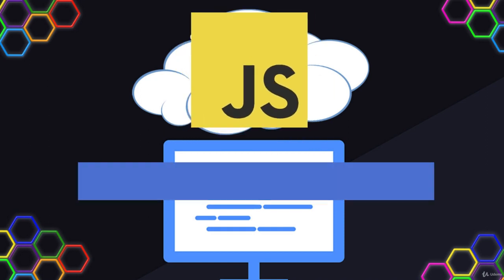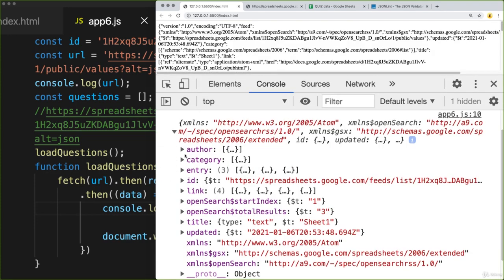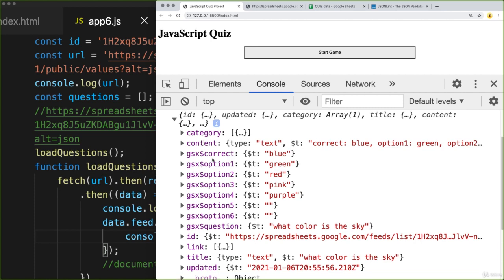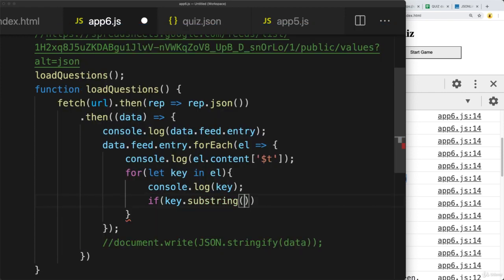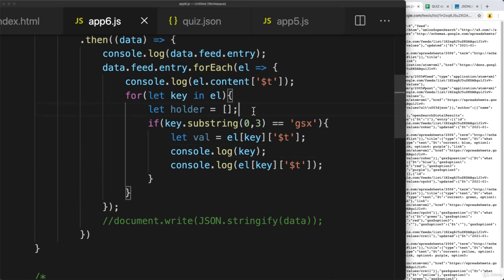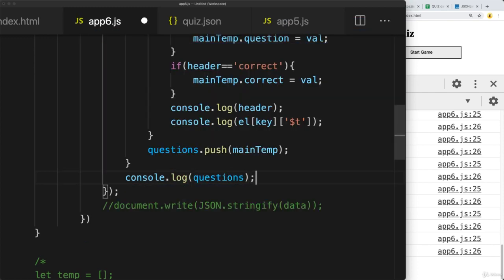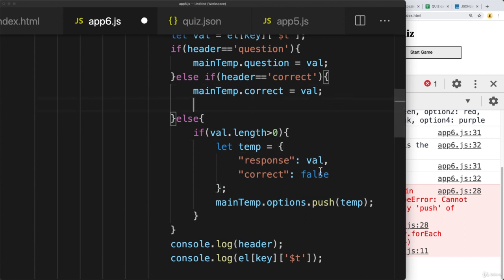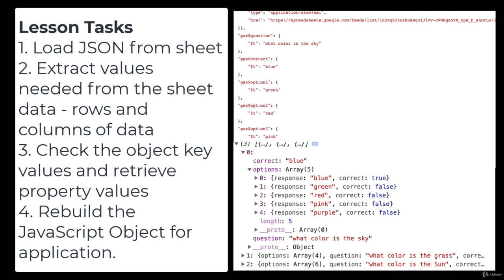AJAX Dynamic Web Pages 0310 - Getting Google Sheet Contents as JSON to JavaScript Object